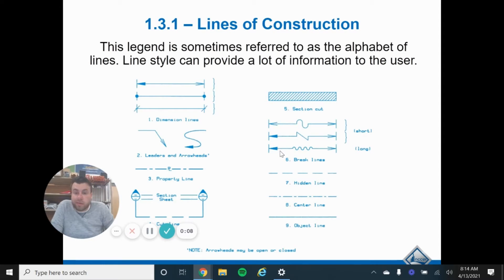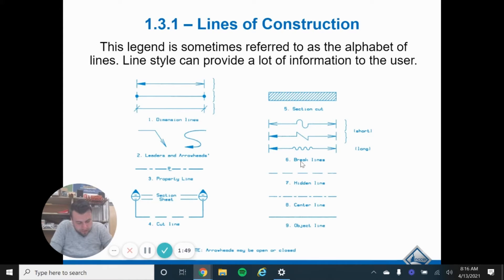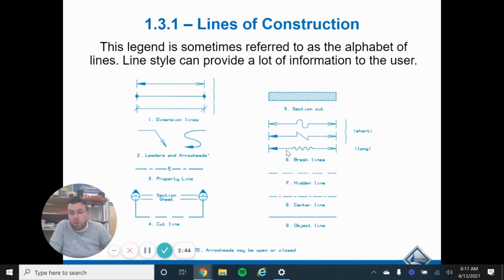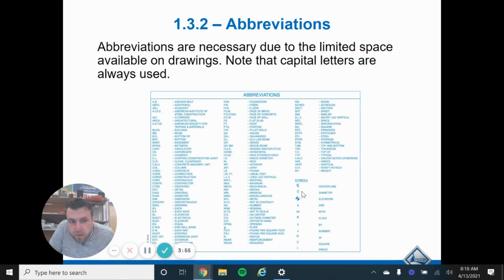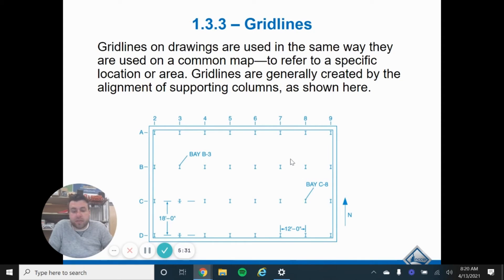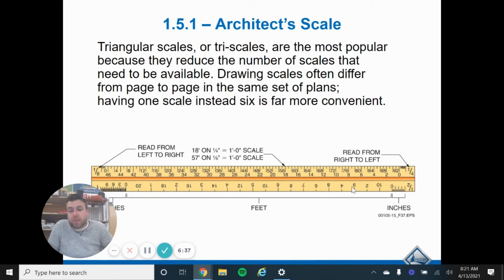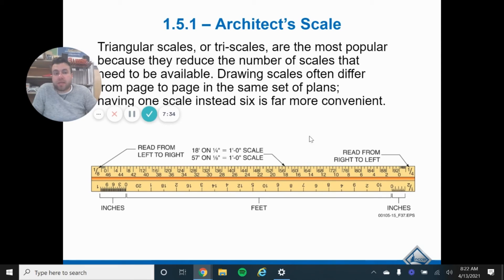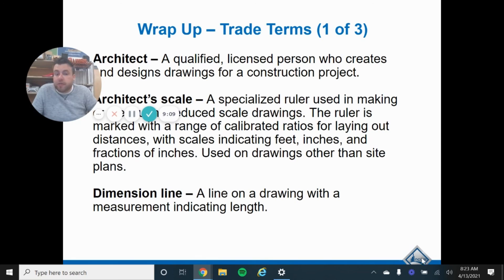NCCER CORE Mod 5 Pt2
In part 2 we look at the markings and abbreviations commonly found on construction drawings